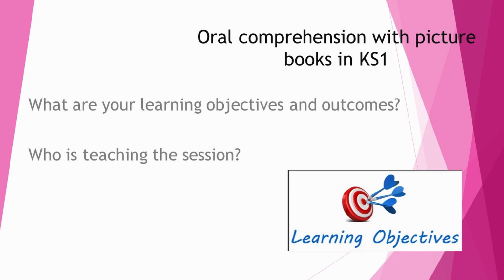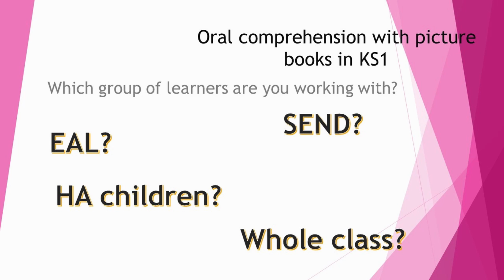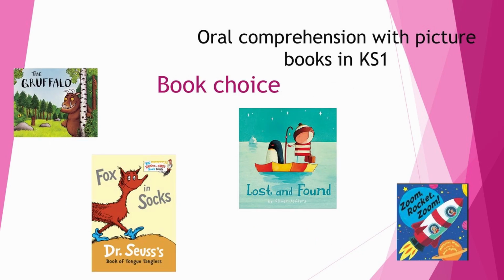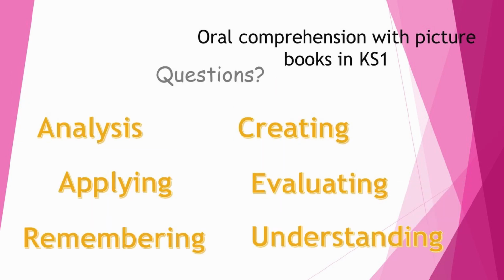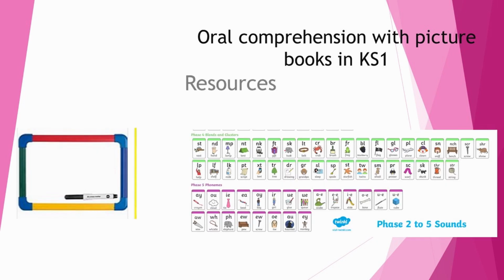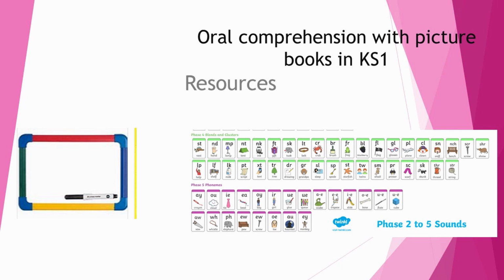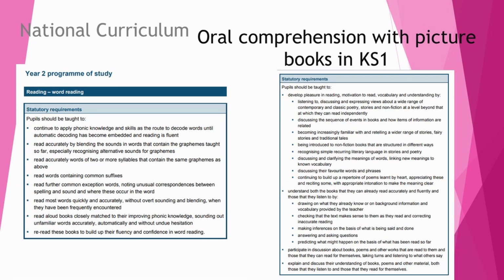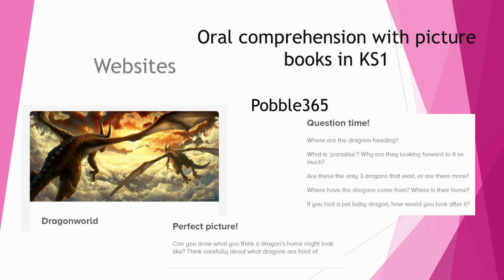Oral Comprehension: Picture books in KS1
Lisa Lee talks us through oral comprehension with picture books. She explores way to develop effective questioning for comprehension